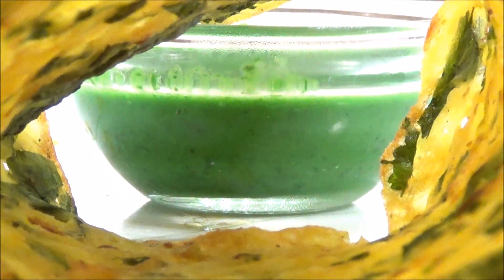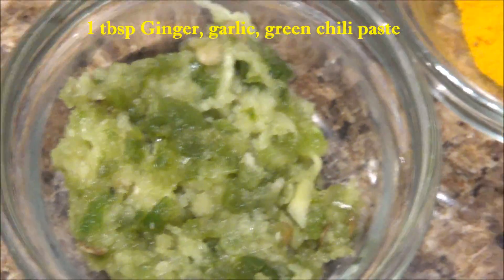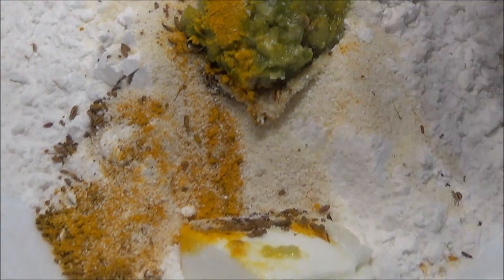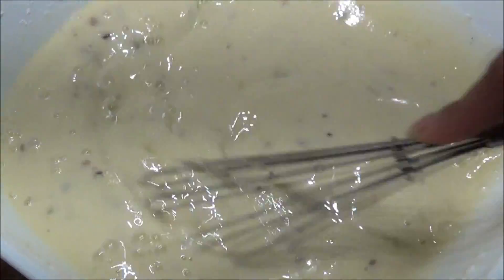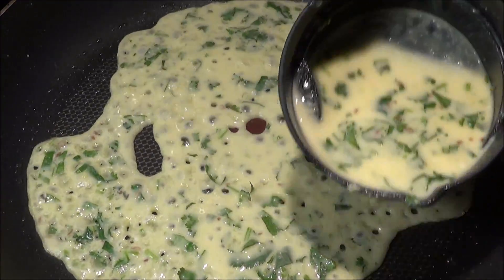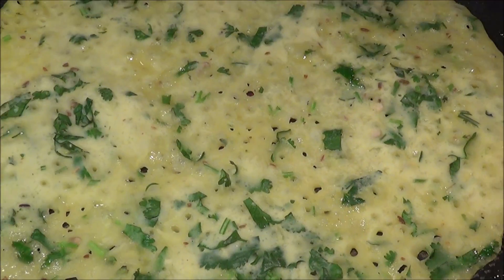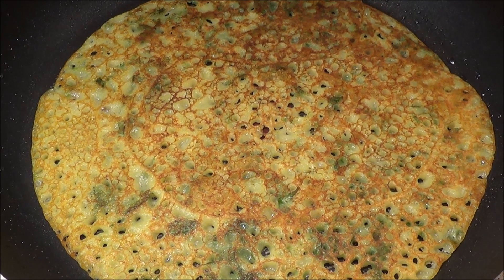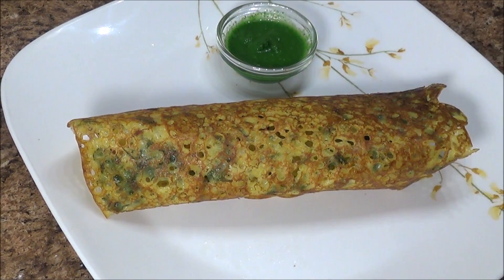PUDA - SPICY RICE FLOUR CREPES - QUICK AND EASY RECIPE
HELLO AND WARM WELCOME FROM SANAM'S KITCHEN

Here is a instant and easy recipe of spicy, savory and instant recipe of "PUDA" or spicy rice flour crepes. It is healthy yet very delicious recipe for breakfast or quick lunch or anywhere in between. I hope you enjoy this video recipe as much as I had making it.

Quick tips that I got from my elders:
1.  Make sure the yogurt or curd is sour. If the curd is not sour, use lime juice to make it little sour as this puda will taste BEST when it is little savory and spicy.
2. If you do not have yogurt you can STILL make it using  Lime juice instead.
3. Start pouring the batter from the outer edges of the pan, working it inwards.
4. STIR the batter in between making pudas as the rice flour settles at the bottom.